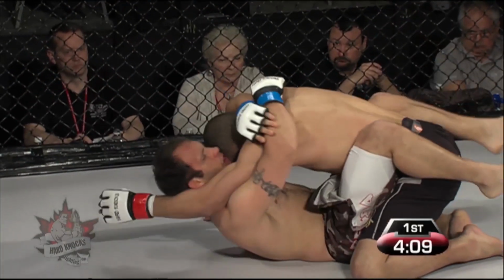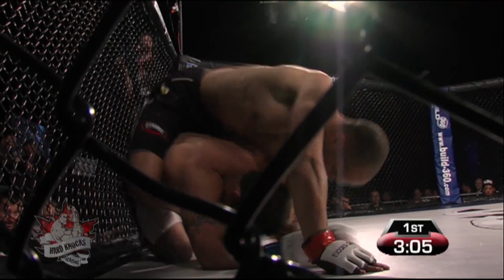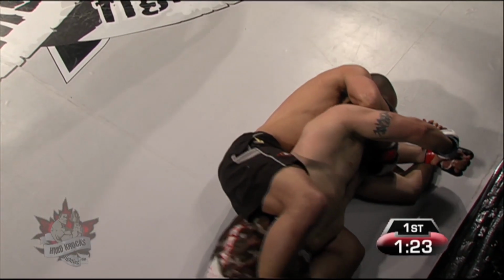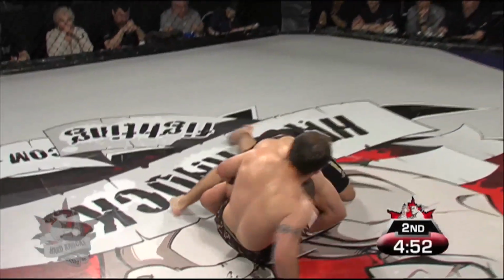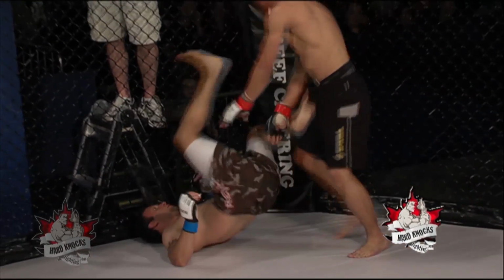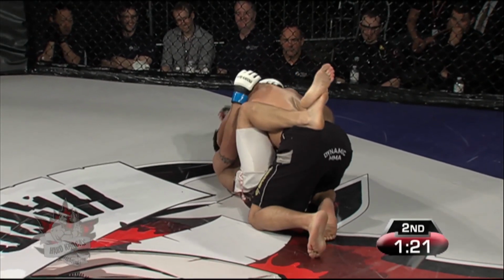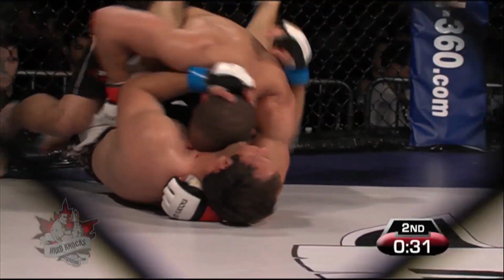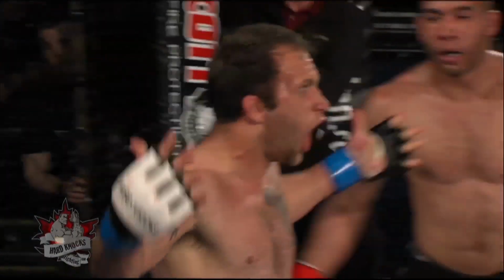Rolando Cespedes vs Dia Grant | MMA | Hard Knocks Fighting Championship | HKFC 32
Join Our 24/7 LIVE Streaming MMA TV Channel

Professional and Amateur fighters from across North America battle it out in Hard Knocks' cage. Rolando Cespedes vs Dia Grant